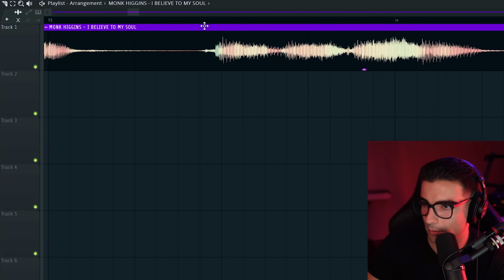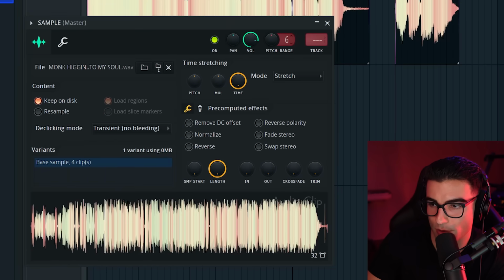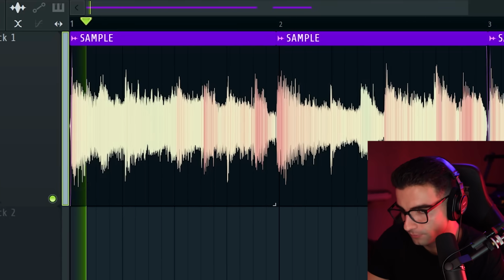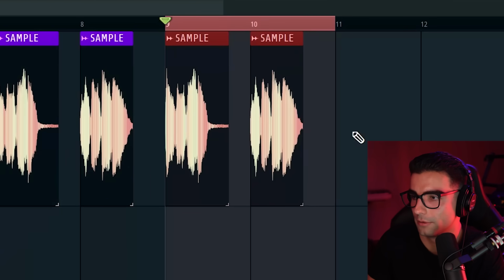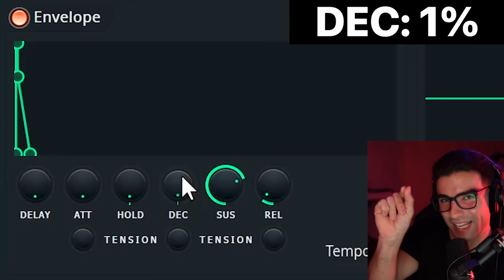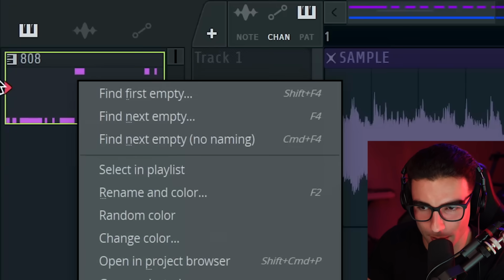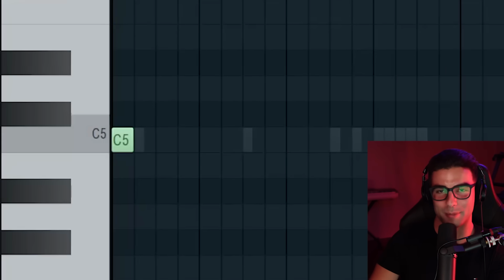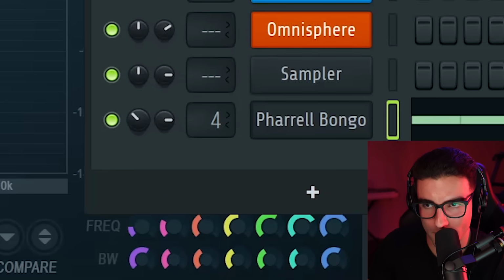I remade 'Not Like Us' with PERFECT accuracy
here's exactly how 'Not Like Us' by Kendrick Lamar was made

a hyper-accurate remake where every sound is carefully recreated
comment what track you want me to remake next!

timestamps:
0:00 intro
0:44 sampling
5:46 sponsor
7:53 808
10:48 perc
11:38 hihats
12:25 keys
13:18 secret sound
14:13 final result